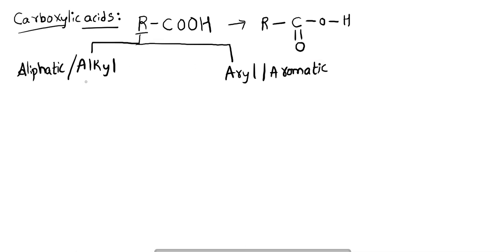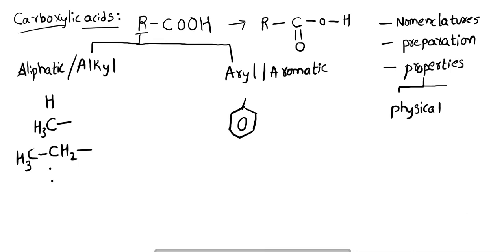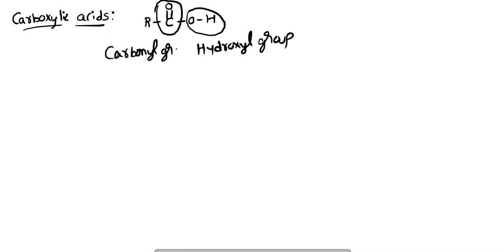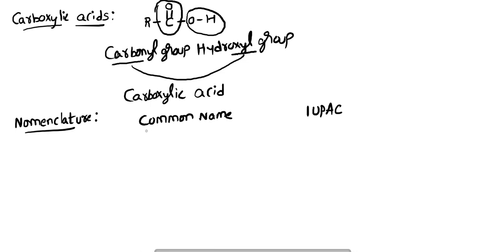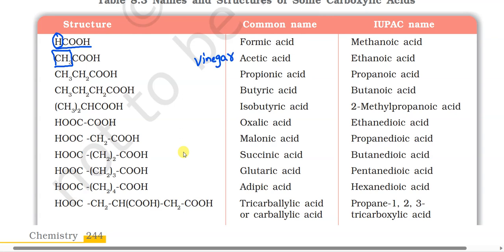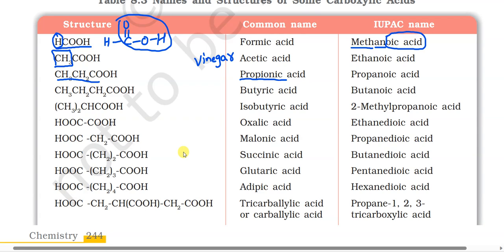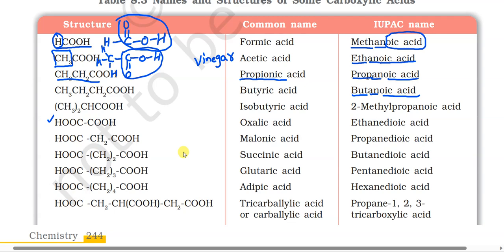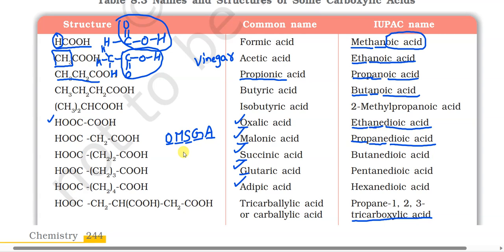nomenclature of carboxylic acid, COOH in CBSE,NCERT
Its about nomenclature of COOH in CBSE,NCERT